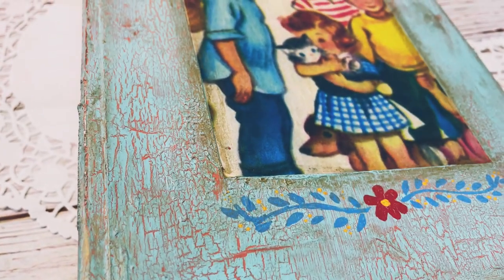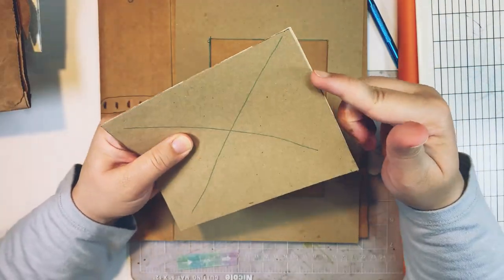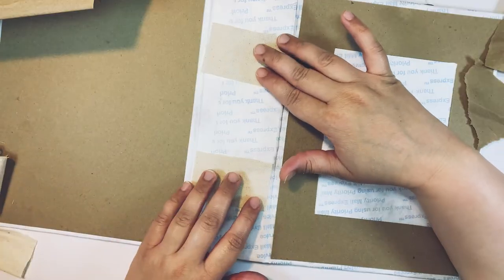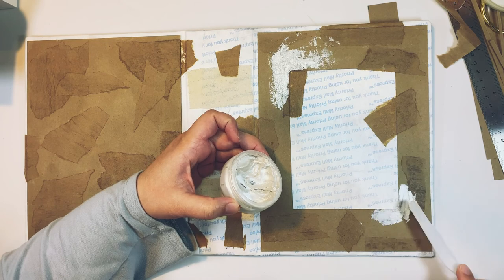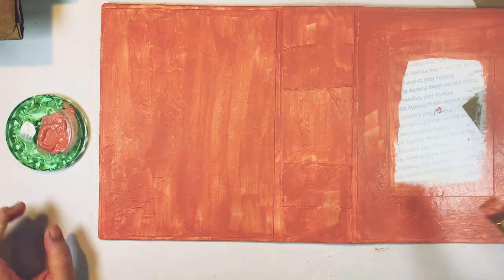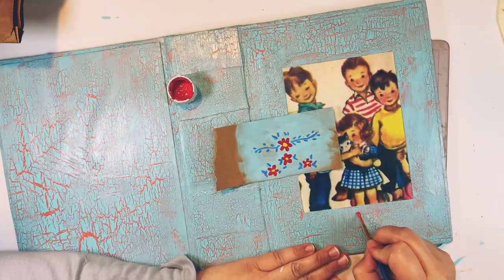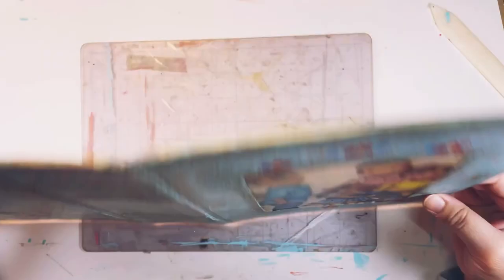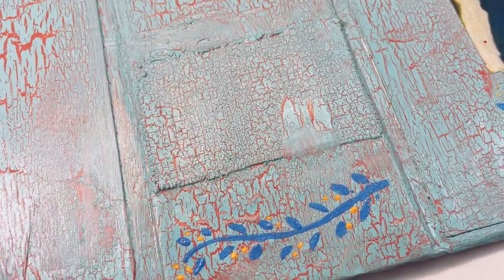Making a Window Hardcover for My New Handmade Journal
In this Video I walk you through the steps I took to maker this hardcover with a window for my new handmade Journal. This journal was inspired by Johanna Clough's Journals I know that she is not the only one that does this style of journals but her videos and tutorials and the fact that I can't ever get my hands on any journal that she's sold have inspired me to make my own Journal. Below are the tutorials that I used for guidance.
I hope that you enjoy this video and have found it useful in any way.

Cardboard for my book base
paperback backing for the window panel
Tyvek envelope to wrap the base
Brown paper bag for texturing
textured fabric for the spine
white household glue or PVA glue
Fabritac Glue
Acrilic Gesso
folk art Matte Acrylic paint Crushed Coral
Folk art Matte Acrylic paint Ocean Blue
Folk art Crackle Medium
Faber Castel Texture Luxe Pearl
Gilders Paste Wax- Gold
Liquitex basic Acrylics Matte Varnish
PH Pandahall Iron corner Protectors

Musician: Rook1e

InShot